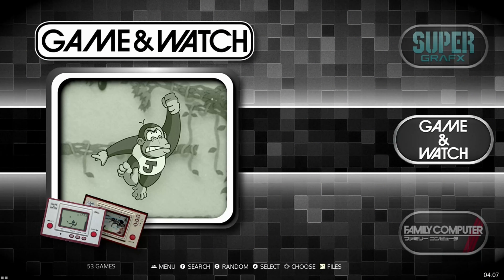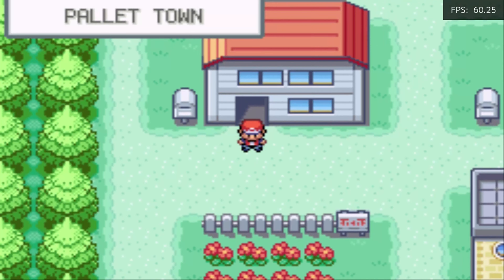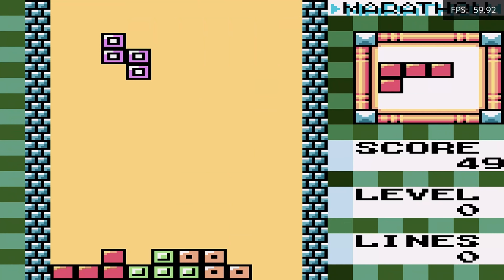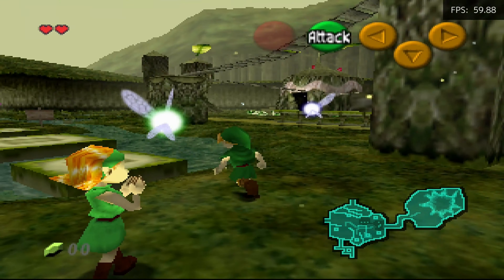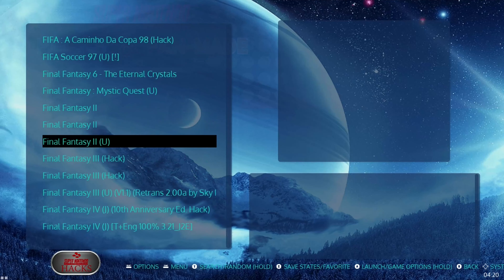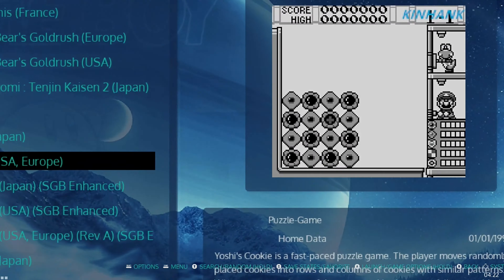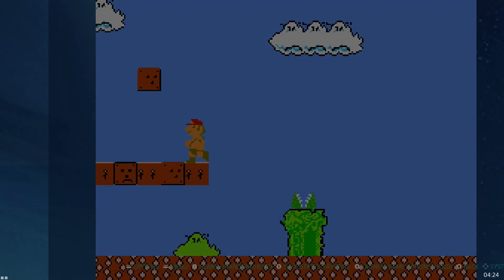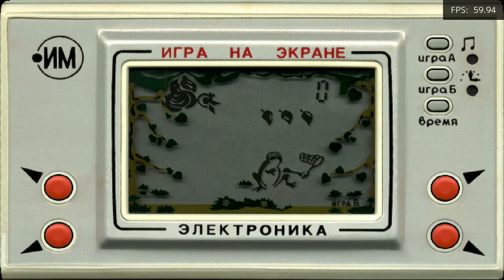Nintendo Rom List Review | Super Console X2 Pro - Plug and Play Retro Console | KinHank - Emuelec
Welcome to my review of the Playstation systems and roms included in the Super Console X2 Pro that uses Emuelec purchased from AliExpress. In this video, I'll share my thoughts on how this device handles Playstation  and PSP roms. If you're a fan of classic gaming and nostalgia, this could be the perfect addition to your gaming collection.

00:00 Intro
00:38 Which Playstation Systems are in the Super Console x2 Pro
01:03 How does the PSP handle on the Super Console x2 Pro
01:14 Need for Speed: Most Wanted on the Super Console x2 Pro
02:14 Which Playstation Roms are on the Super Console x2 Pro
02:59 Castlevania Symphony of the night on the Super Console x2 Pro
03:07 How to quick save and load save states on the Super Console x2 Pro
03:59 Crash Bandicoot on the Super Console x2 Pro
04:56 Megaman Legends on the Super Console x2 Pro
06:05 Mortal Kombat Trilogy on the Super Console x2 Pro
07:17 WWF Smackdown! on the Super Console x2 Pro